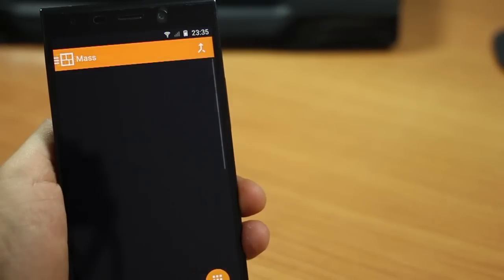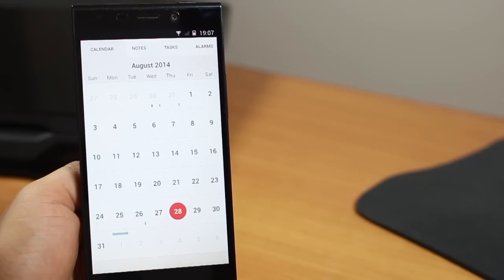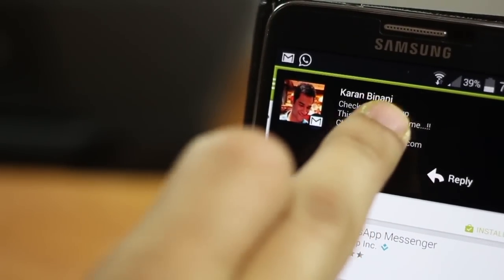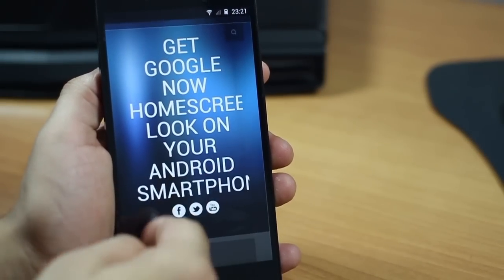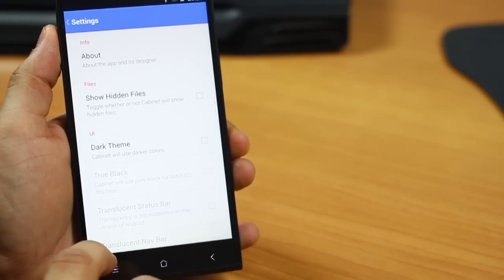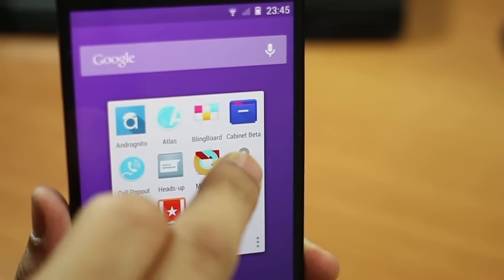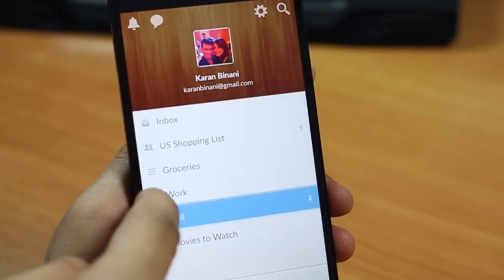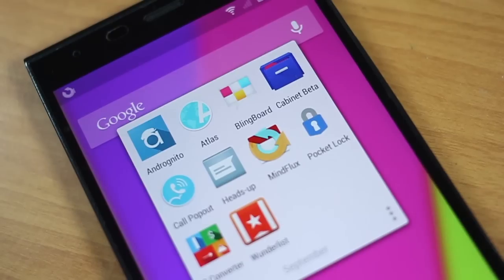Top 10 best apps for Android 2014 (September)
Top 10 Android Apps 2014 – September

S Converter:

A fast, simple, and colorful Android unit converter. With a clean and simple user interface, S Converter is the most HOLO and easy to use unit converter! Convert kilometers to miles, kilograms to pounds, decimal numbers to binary numbers, and much more with ease! It provides instant conversion as you type.

Mindflux:

MindFlux is a fresh take on notes and time management. Free your mind and stay organized. Finally, all your productivity tools are coming together in a single, easy and fun to use app. Take notes, make check lists, track work, set up notifications and alarms and combine all calendars together into one main primary calendar

Cabinet File Manager:

A minimalist file manager for Android 4.1 and above. You won't be using a file manager 24/7, why should you need to go through settings to configure different options for something you don't constantly use? Cabinet is designed to just work right off the bat with basically no configuration. Cabinet is user friendly and has UI that will please the eye.

Atlas:

Another great looking Android web browser with multiple functionalities. You can choose to render mobile or desktop version of websites and even choose what kind of content do you want to display on the screen.

Call Pop out:

It’s a cool new way to answer or reject or ignore a phone call without getting interrupted at what you were doing. There are times when you are reading something or browsing the web or chatting with someone and a phone call interrupts you in a sick way.

Heads up Notifications:

Get notifications on your screen instead of in the notification panel. Heads up notification app gives you more control on your Android notifications. You can swipe to dismiss the notification or tap on the notification to open the relevant app.

Andrognito:

With Andrognito, you can now keep your confidential and important files which you don't want others to access, hidden inside your Android device with our advanced 3-Layer Encryption Engine. In short, Andrognito is a modern sentinel that hides and locks all your personal and confidential data from snoopers in real time.
All the important files like pictures, videos, documents, apps are securely hidden inside a safe vault which nobody except you with the PIN (or password) can access, thereby giving you complete control over your device's privacy..

Pocket Lock

Pocket lock locks your phone when you put the phone in your pocket and unlocks it when you take it out automatically. You don’t have to press the lock key on your phone a thousand times a day anymore. Just set it up once and forget about it. It even locks the screen when you keep the phone up side down and then unlocks automatically when you pick it up.

Wunderlist:

Wunderlist helps millions of people around the world capture their ideas, things to do and places to see. Whether you’re sharing a grocery list with a loved one, working on a project, or planning a vacation,

Blingboard:

BlingBoard is an all in one social widget that combines your Missed calls, SMS, Gmail, Twitter and Facebook widgets in one android widget on your home screen.